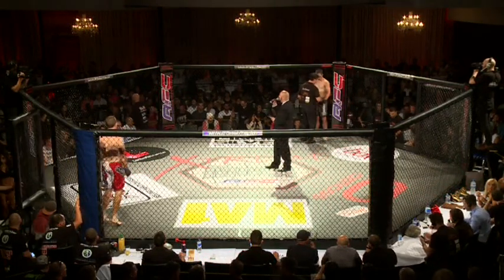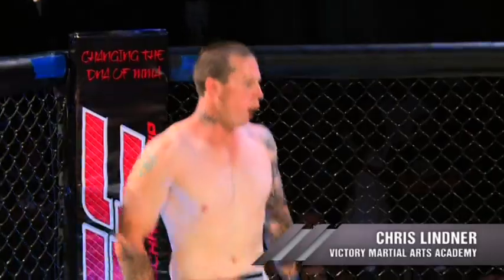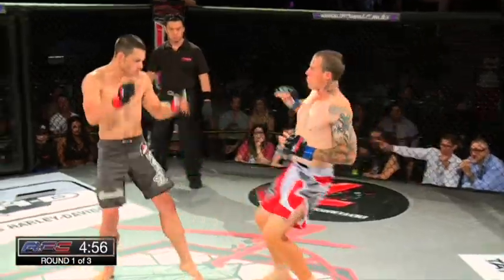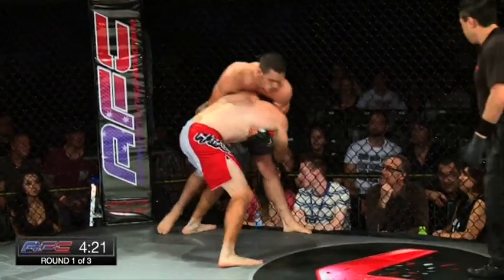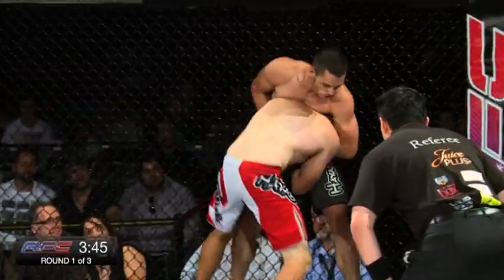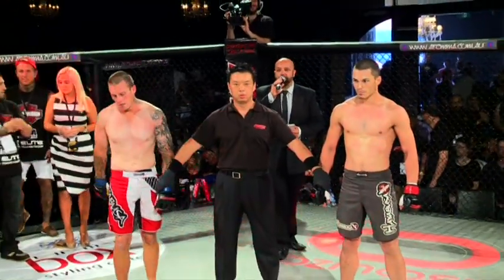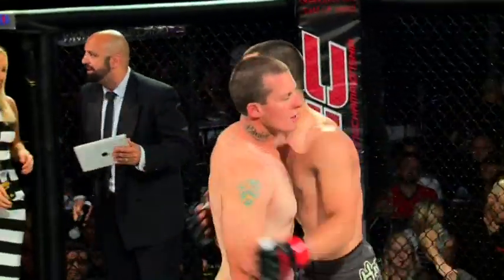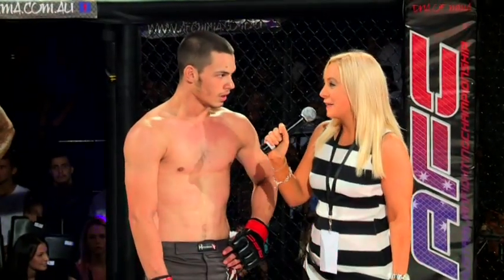AFC 12 Ryan Mills VS Chris Lindner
AFC - Australian Fighting Championship is Australia's premier Mixed Martial Arts promotion. The AFC has been formed to unite the Australian Mixed Martial Arts industry and bring mainstream awareness to the sport. By showcasing the best Australian talent alongside international wildcards, the AFC delivers the highest quality Mixed Martial Arts events in the country.